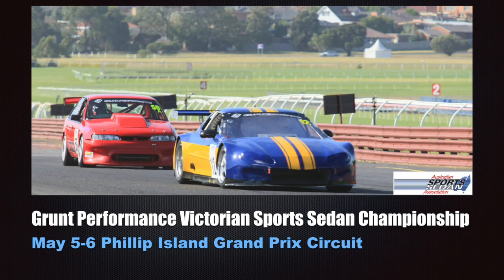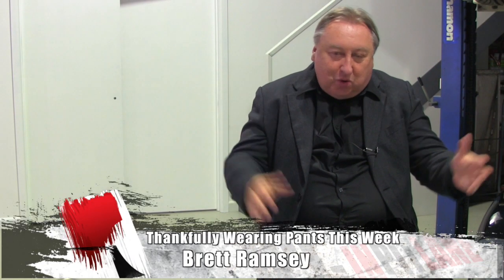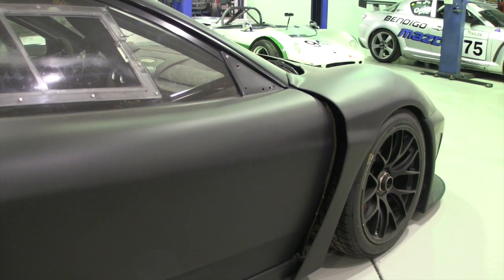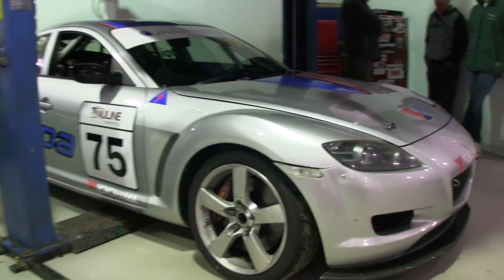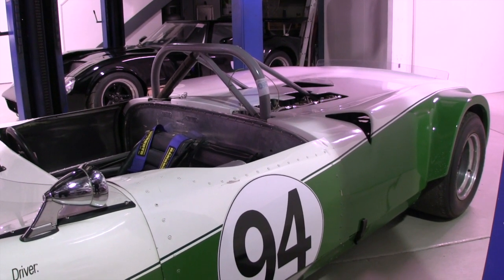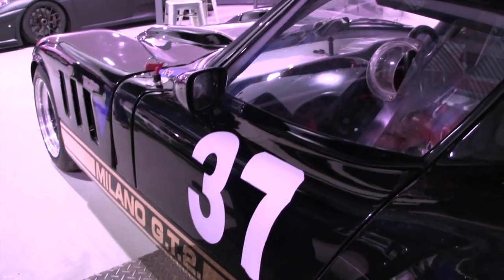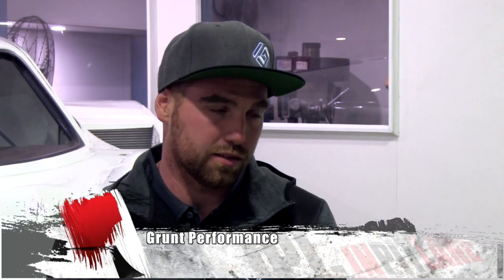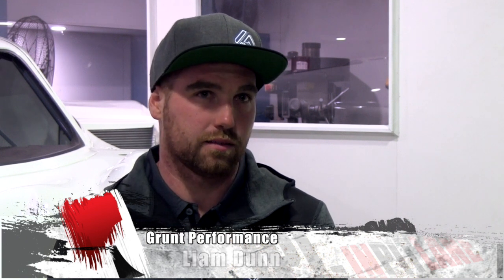In Pit Lane S1E8 Got Grunt? Want Grunt?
Tonight In Pit Lane comes to you from the headquarters of Grunt Performance where we'll show you some of their current inventory of incredible cars including the famous Molina Monza.
Plus we'll preview round two of the Victorian Sports Sedan Championship at Phillip Island May 5-6th.